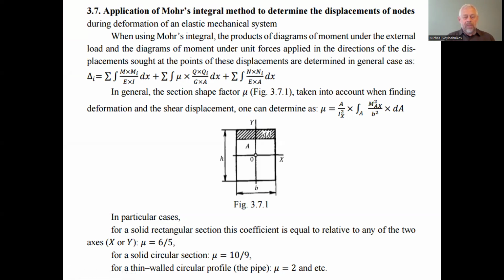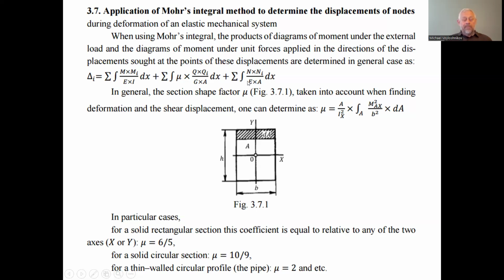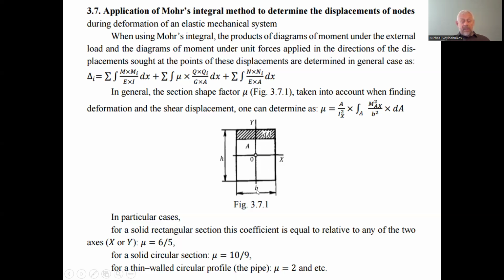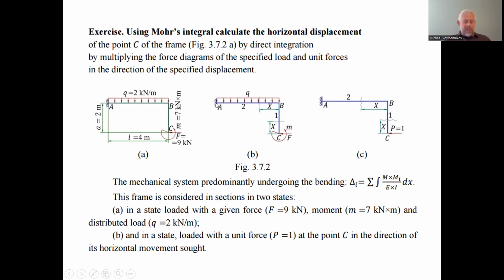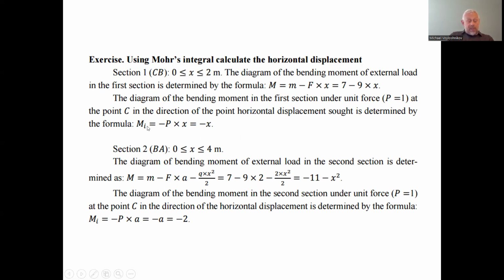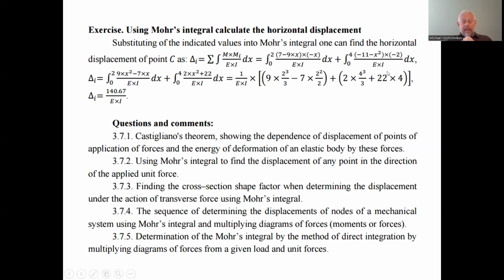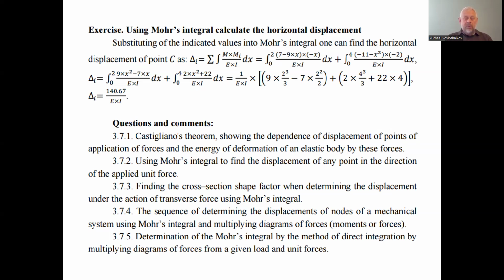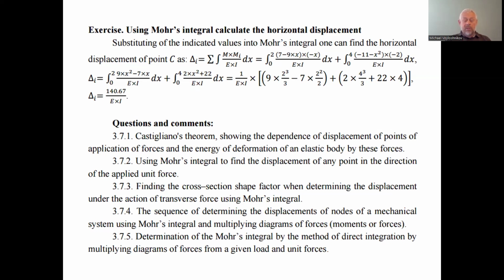3 7 Application of Mohr’s integral method to determine the displacements 6 p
3.7. Application of Mohr’s integral method to determine the displacements of nodes during deformation of an elastic mechanical system [Michael Voyloshnikov, Sergei Ogai, Alexey Ogai. Mechanical systems calculations of the marine facilities. Lessons notes]